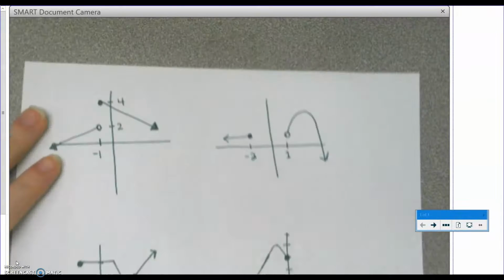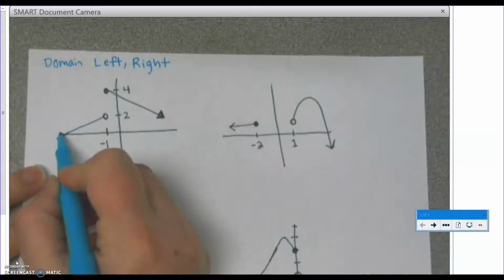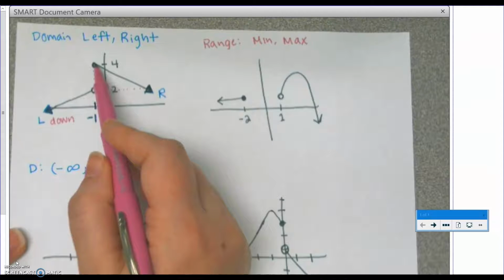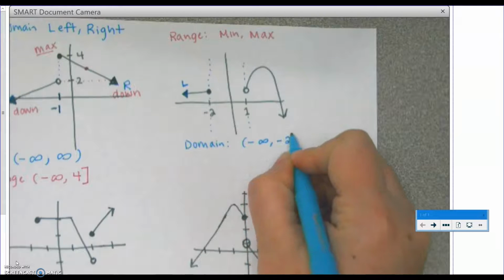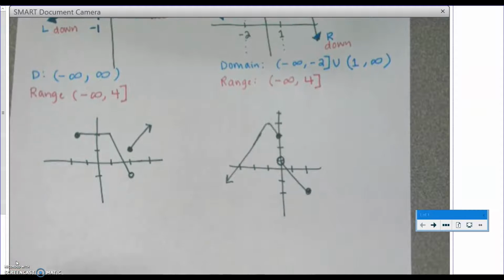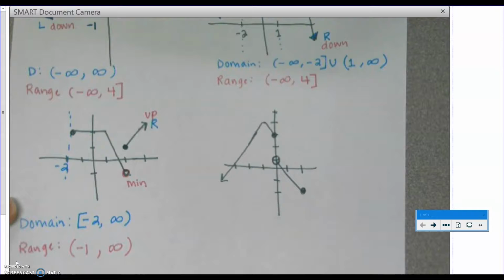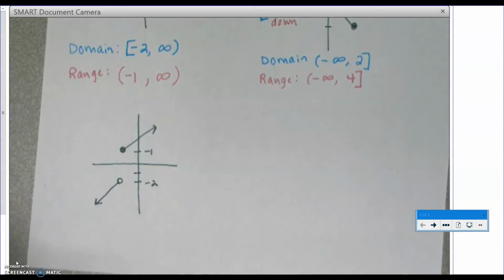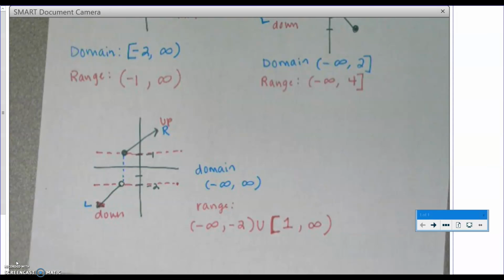piecwise domain and range